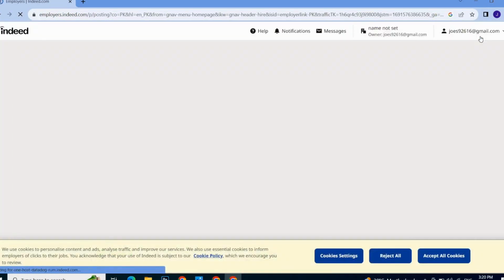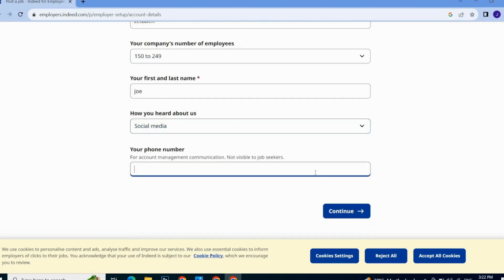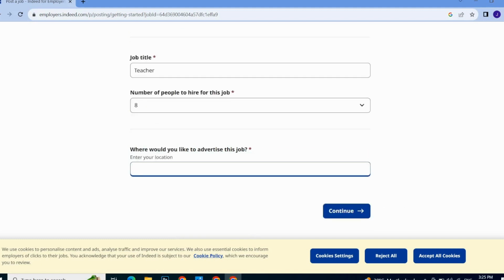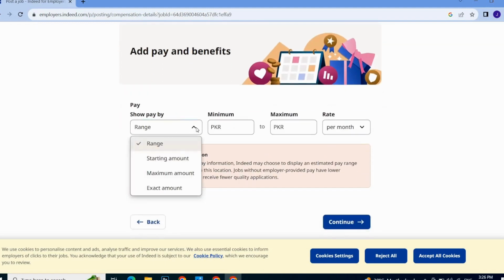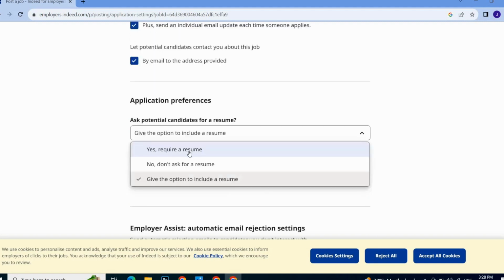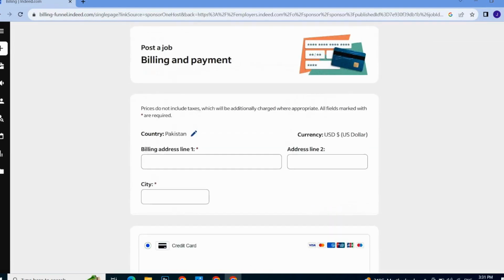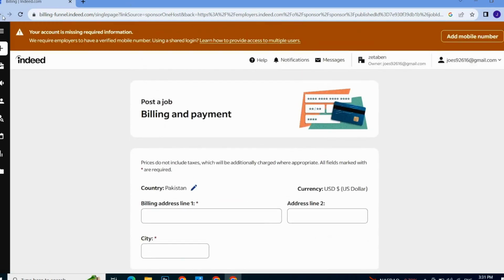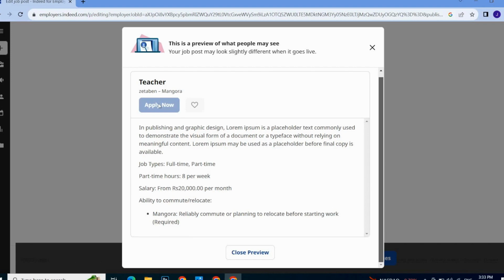✅ How To Post A Job On Indeed 🔴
About this tutorial:

Indeed is a widely used online job search and employment-related platform. It provides a platform for job seekers to search and apply for job openings across various industries and locations. Employers can also use Indeed to post job listings and find potential candidates for their job vacancies. Here are some key features and aspects of the Indeed platform:

Job Search: Job seekers can search for jobs on Indeed by specifying keywords, job titles, industries, locations, and other criteria. The platform aggregates job listings from various sources, including company websites, job boards, and recruitment agencies.

Job Listings: Employers and recruiters can post job listings on Indeed to attract potential candidates. Job listings typically include job descriptions, qualifications, responsibilities, and application instructions.
Get in touch!